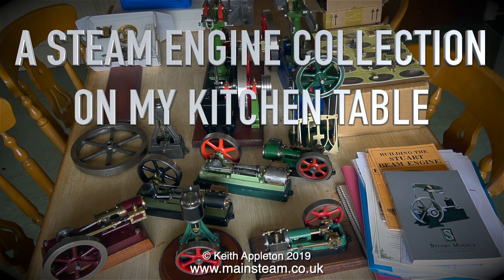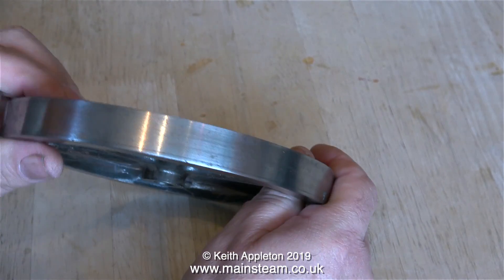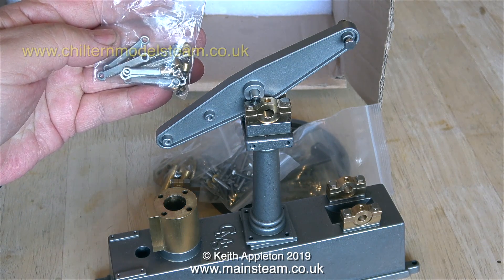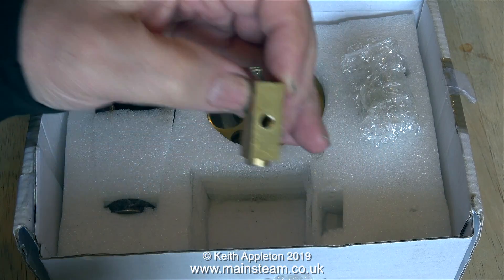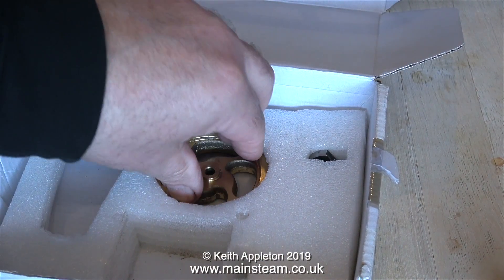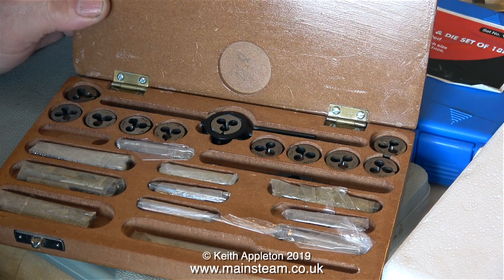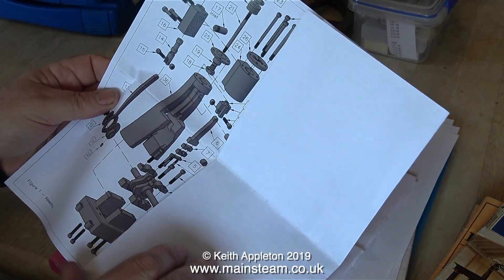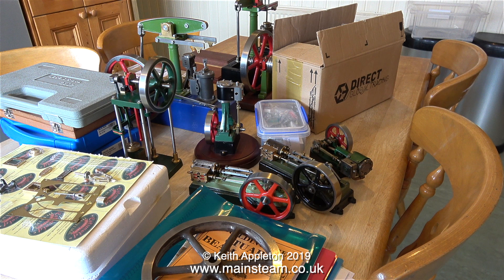A MODEL STEAM ENGINE COLLECTION - ALL NOW SOLD - PART #2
A Model Steam Engine Collection that I sold recently - Part #2 - In this second part I show the Stuart Models Beam engines and some engines from a company called "Chiltern Model Steam" as well as some taps & dies that came with the collection.